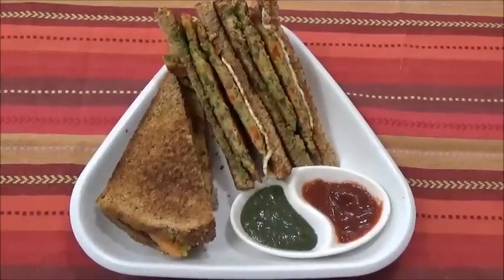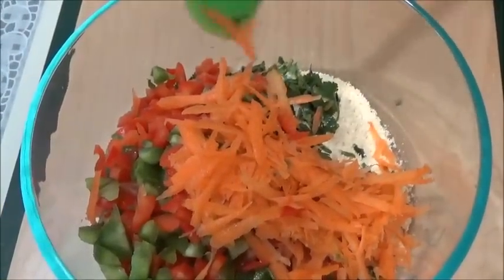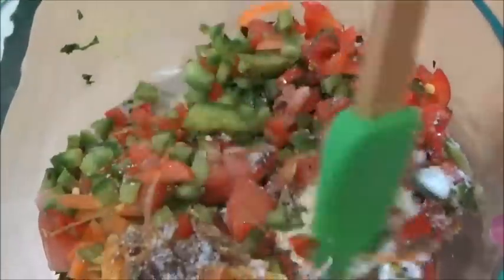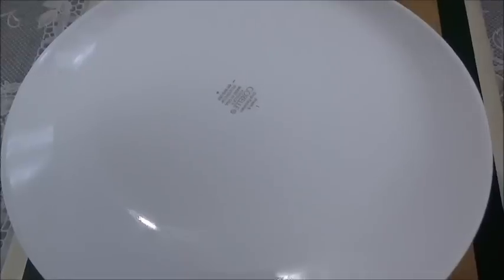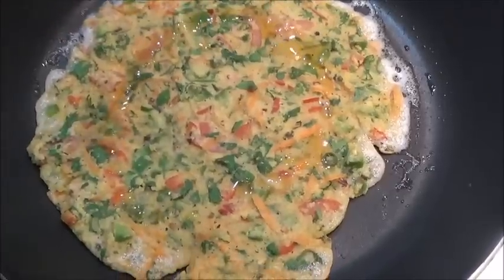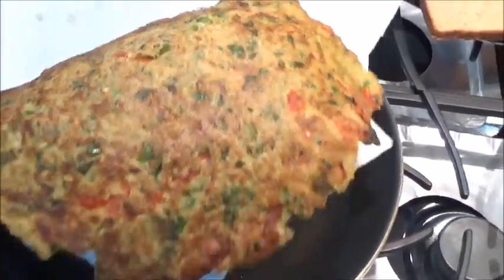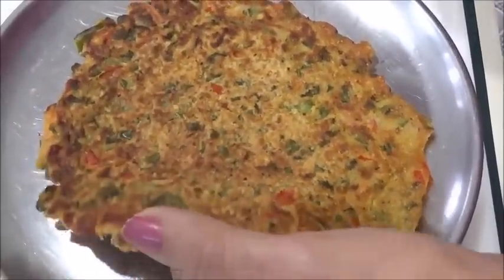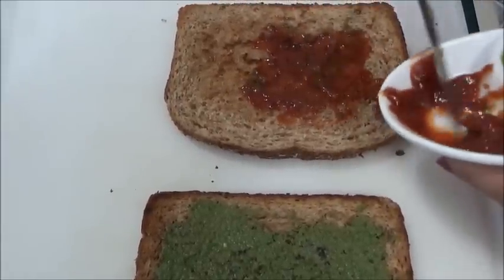VEGGIE OMELETTE SANDWICH - 10 मिनिट मे बनाईये टेस्टी ओमलेट सैंडविच- BREAKFAST / KIDS LUNCH BOX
Veggie Omelette Sandwich is made from lots of vegetable ,which makes it a complete meal.

INGREDIENTS:

Bread
Chick Pea Flour (Besan)-       ½ cup
Spinach (Chopped)
Carrot (Grated)
Red Bell Pepper (Capsicum) Chopped
Green Bell Pepper (Capsicum) Chopped
Tomatoes (Chopped)

SPICES:

Garam Masala-           1/4 th tsp
Black Pepper-              1/4th tsp
Red Pepper-               As per taste
Green Chili-                 As per taste
Baking Soda-          Pinch